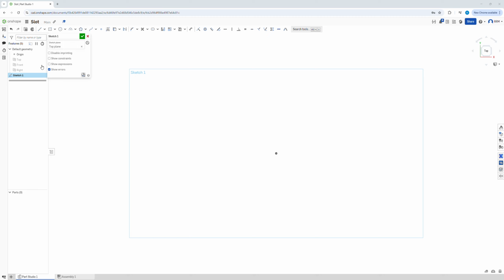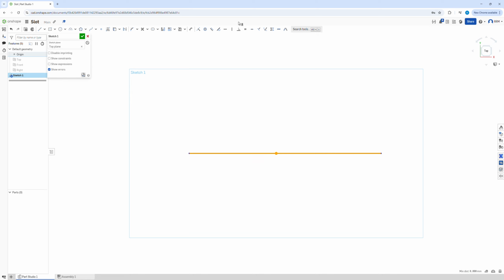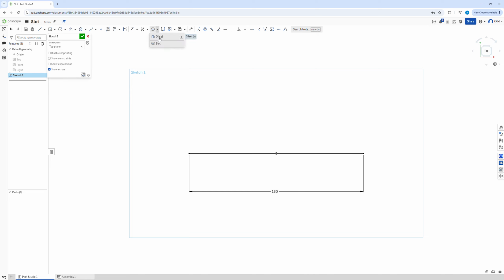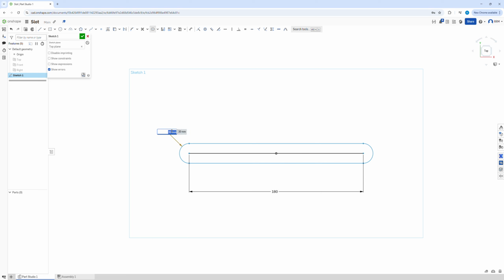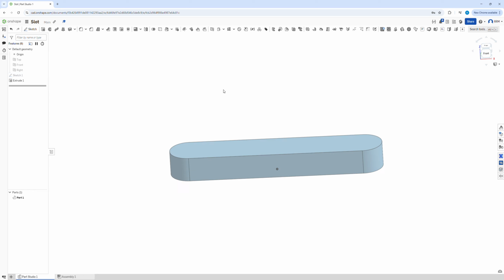Onshape - Sketching a slot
Learn how to use the slot tool.